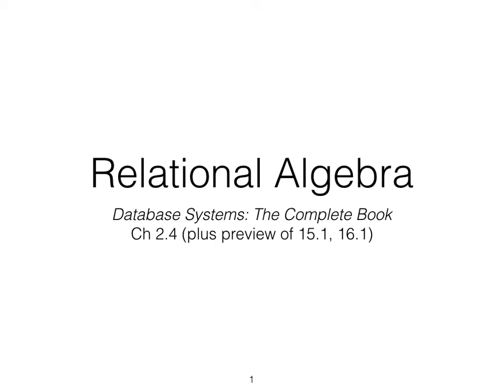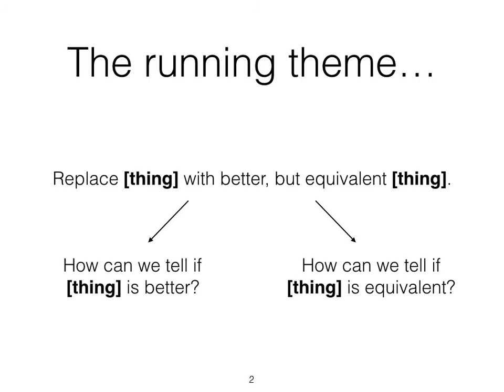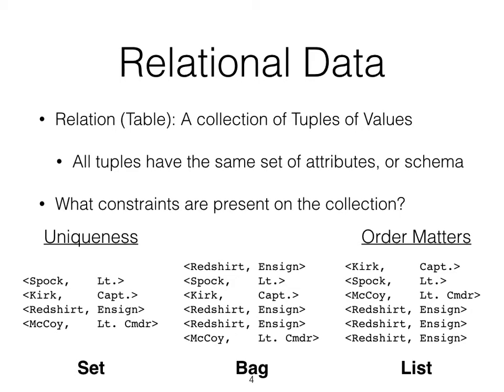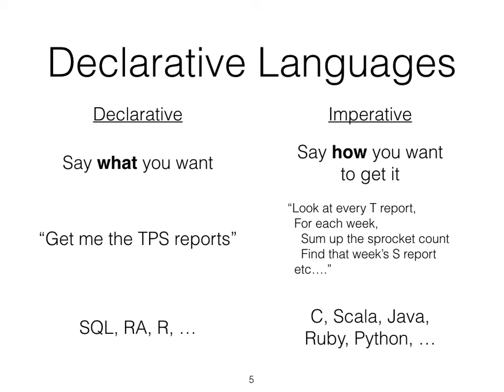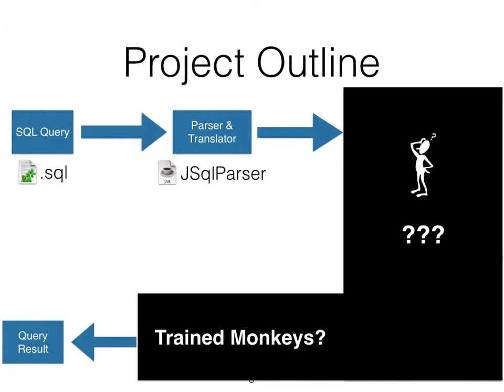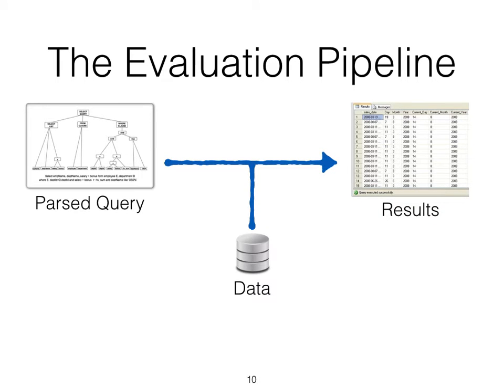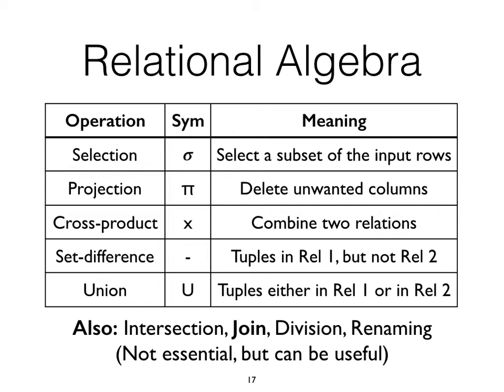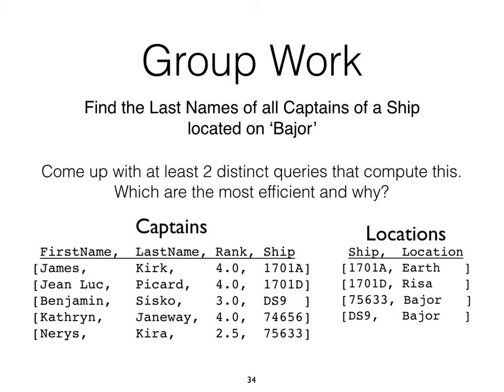CSE 462-Spring 2016-Lecture 2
Relational Algebra Overview